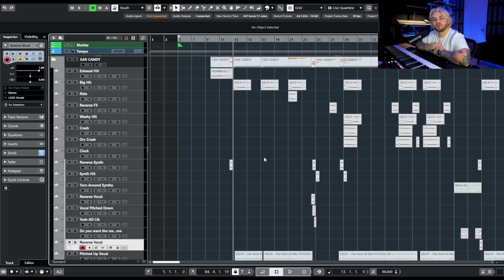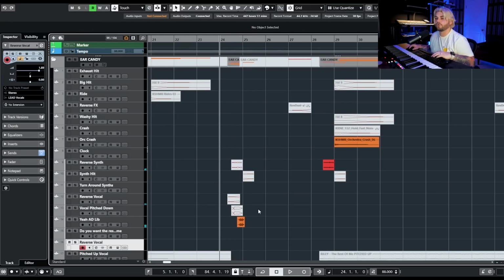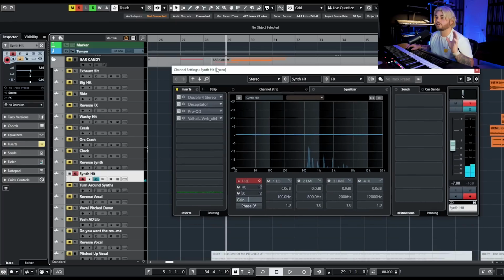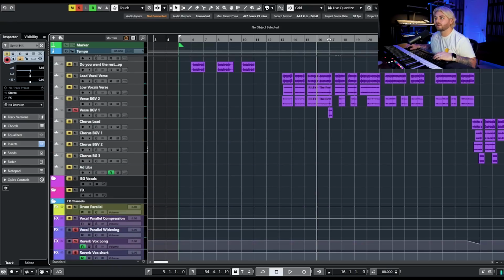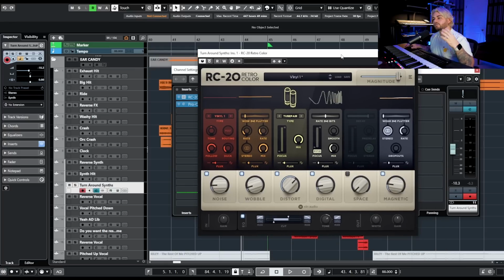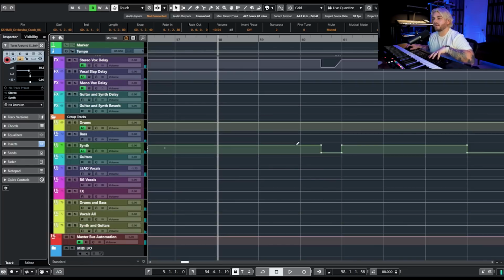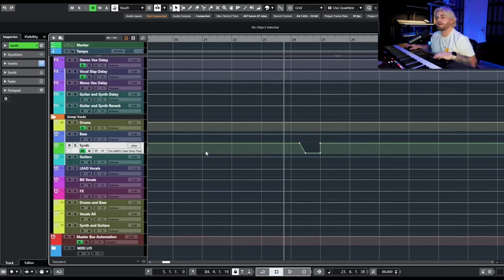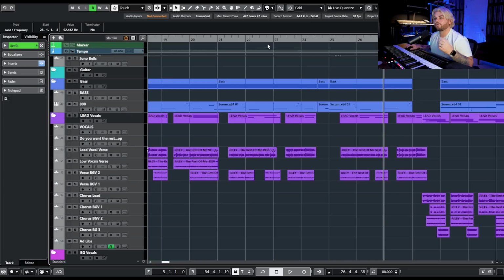Use Ear Candy To Create Special Moments In Your Songs! | Make Pop Music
Adding special moments throughout a song, production, or arrangement can be a great way to keep listeners' attention. Try these ear candy techniques to create special moments such as building and releasing tension, queuing transitions, adding special sound effects to emphasize phrases, and more!

Listen to the song in this video!

Listen to some of my work!

My Gear:
DAW: Cubase 11 Pro
Desk: AZ Studio Workstations
Main Microphone: Lewitt LCT1040
Monitors: Focal Shape 65s with Focal Sub6
Interface: UAD Apollo Twin USB
MIDI Keyboard: M-Audio Code 61
Keyboards: Roland Juno DS88, Roland Juno 106, Arturia PolyBrute
Preamps: Heritage Audio HA81A & Audient ASP800
Camera: Panasonic G7
Lens: Rokinon 12mm f2
Camera Lights: Neewer LED Light Panels

Timestamps:
Preview 0:00
Intro 0:22
Creating Tension With Risers 1:51
Emphasizing Impact With Hits 4:56
Using Silence To Draw Attention 7:52
Adding Dynamics With Processing 10:52
Utilizing Sound Effects To Elude To Lyrics 12:49
Writing Automation To Lead The Listener's Attention 15:18
Other Ear Candy Ideas 17:53
Outro 19:19